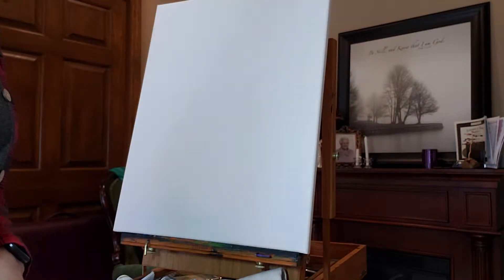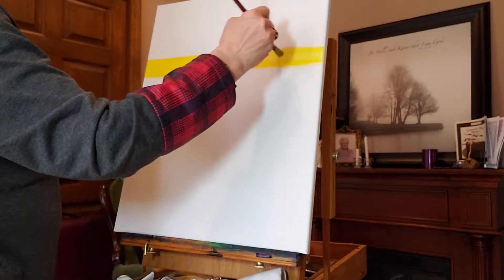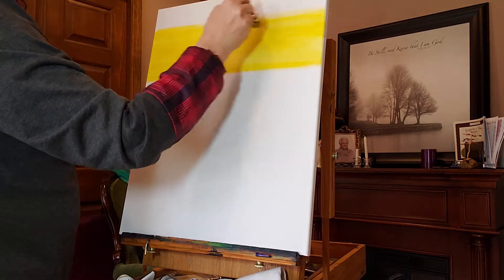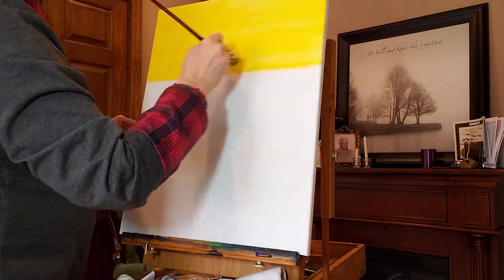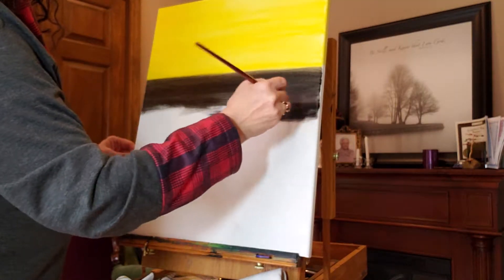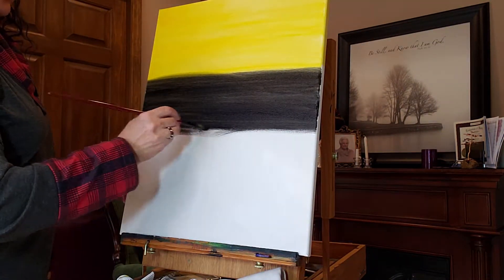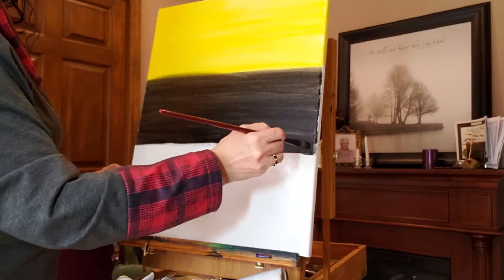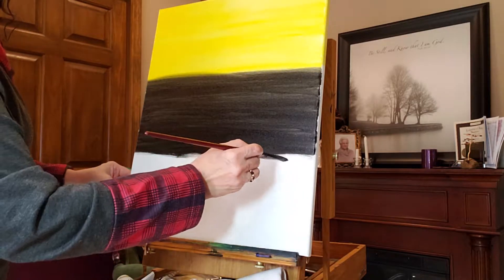Sunset #1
Covering the canvas